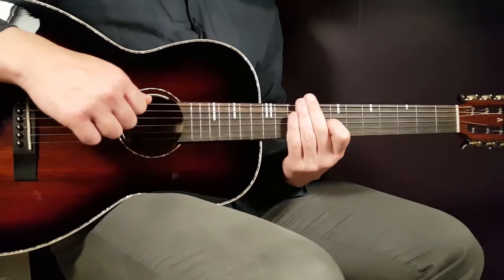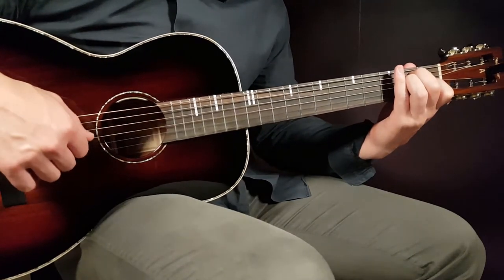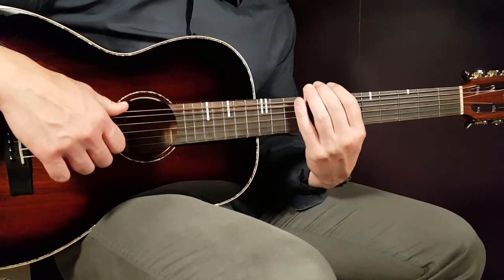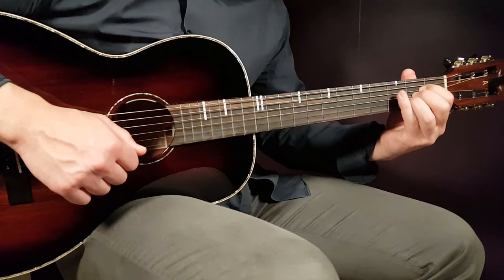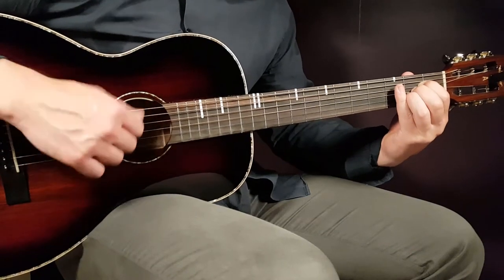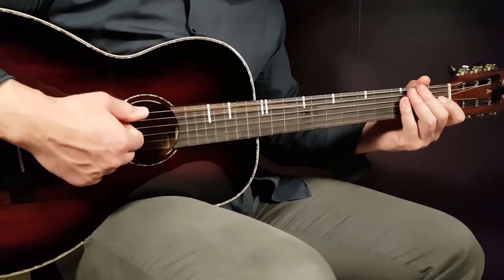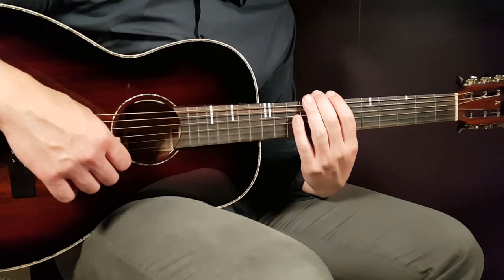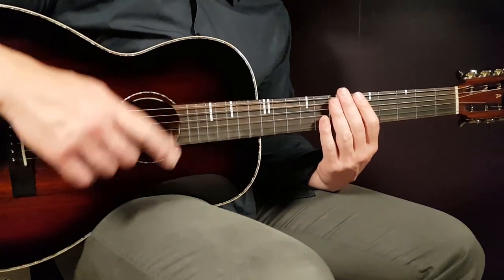How to play KEHLANI - ALTAR Acoustic Guitar Lesson - Tutorial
"Altar" by Kehlani
Play tuned!